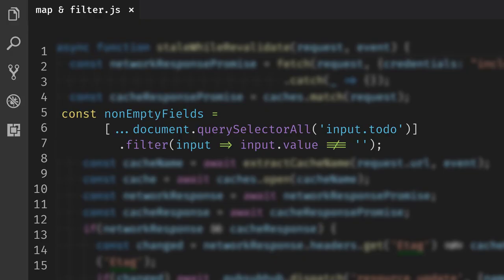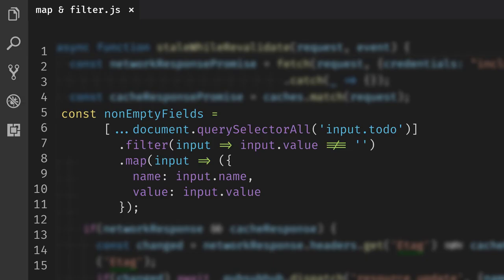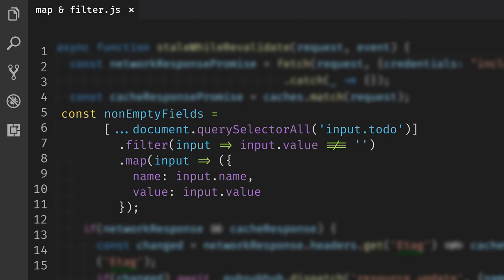map & filter - Functional JavaScript - Supercharged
In this mini series, Surma introduces you to the various functional methods that JavaScript Arrays have to offer. In this episode: map & filter!

If you have questions or suggestions, reach out on Twitter! Surma